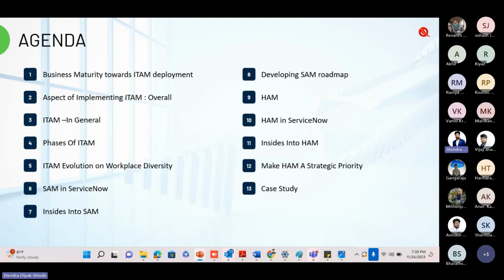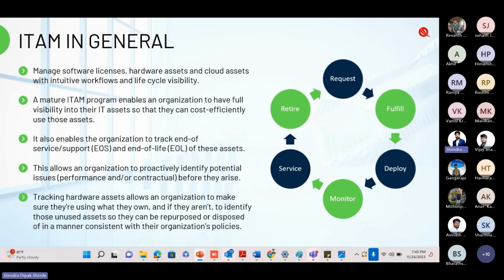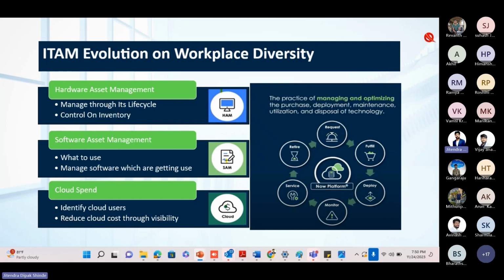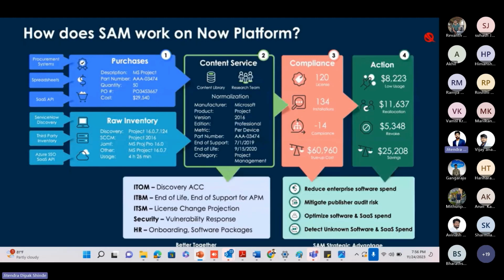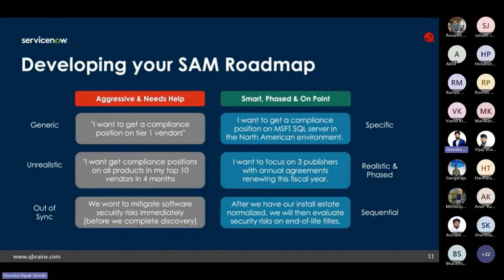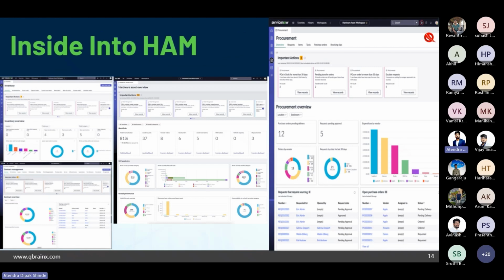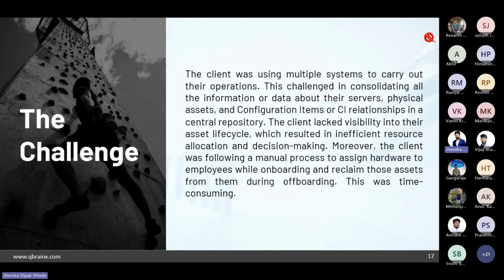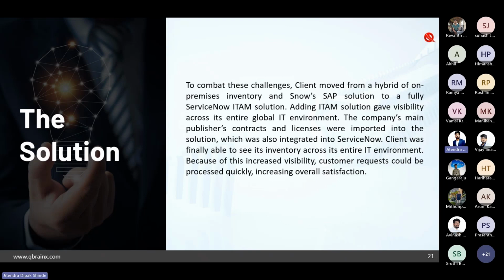QBrainX Webinar! ITAM Evolution on Workplace Diversity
Embark on a cutting-edge ITAM journey with the QBrainX webinar, where we explore vital themes shaping the digital landscape. Discover strategies to elevate your organization's maturity, navigate ITAM amid diversity, and prioritize Hardware and Software Asset Management. Our real-world case study showcases ongoing successful implementations, saving €2 million and enhancing IT visibility.